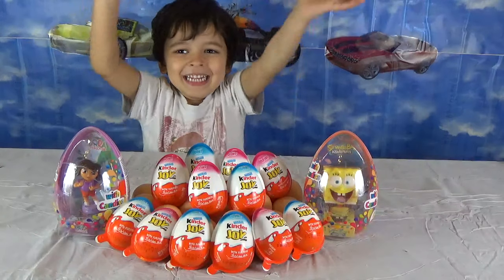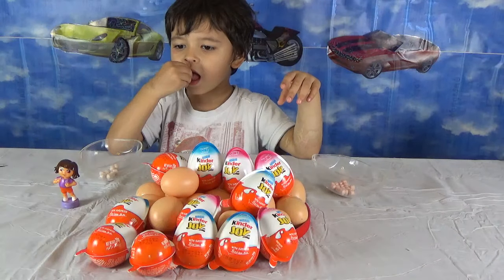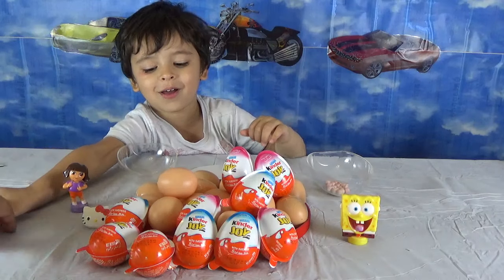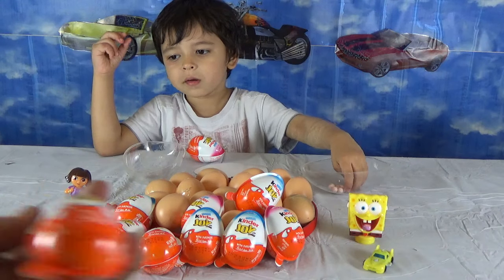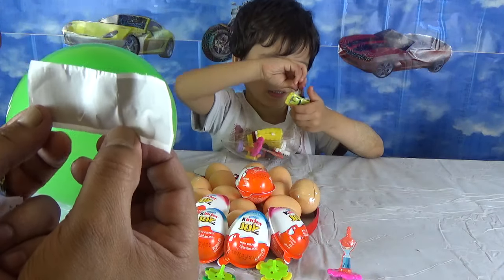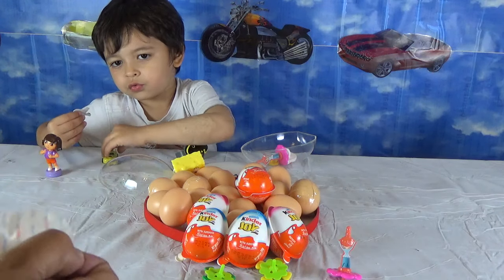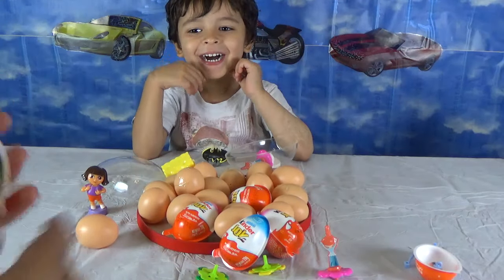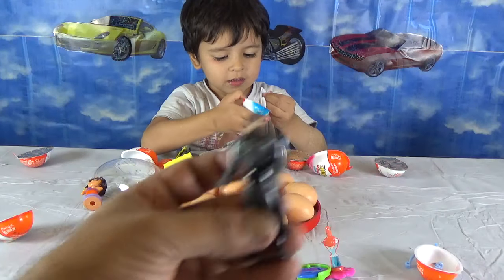OPENING SURPRISE EGGS AND FEEDING DORA & SPONGE BOB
Opening different surprise eggs and Mister Eisa gets acquainted  with his surprise toys in the middle of the video.